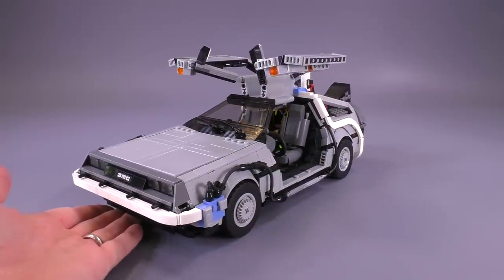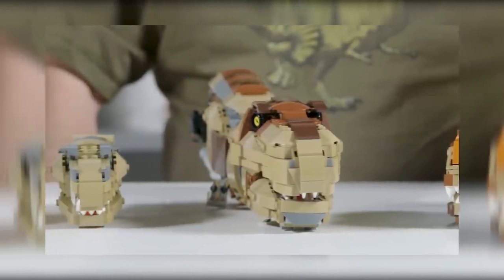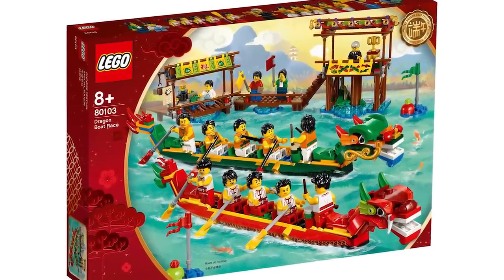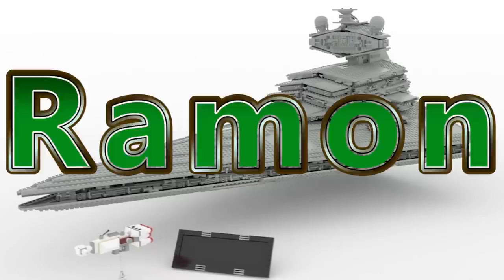We Want a Bantha Fig and We Want it NOW! Star Wars Skywalker Saga looking good